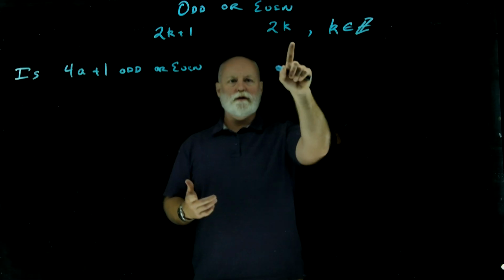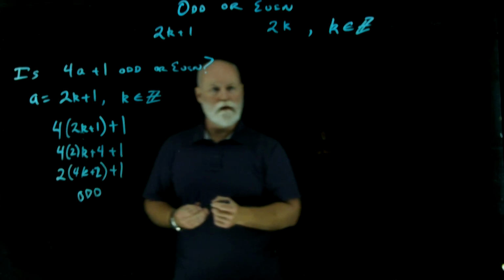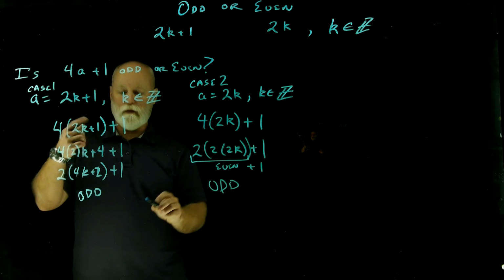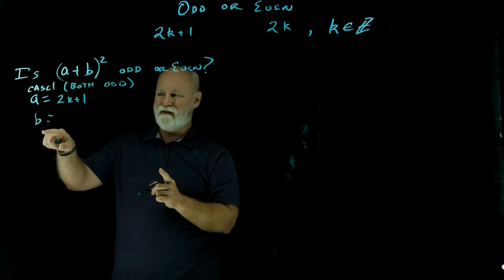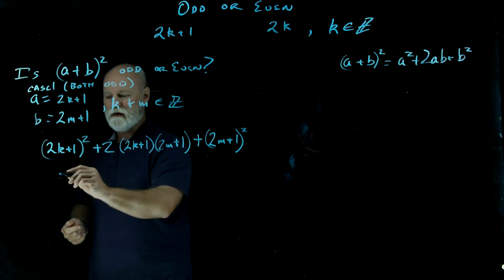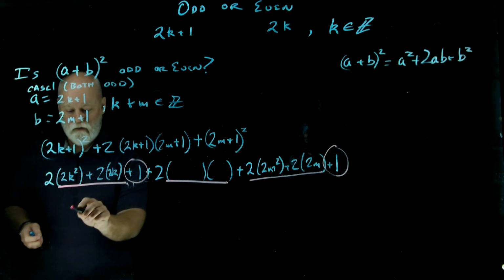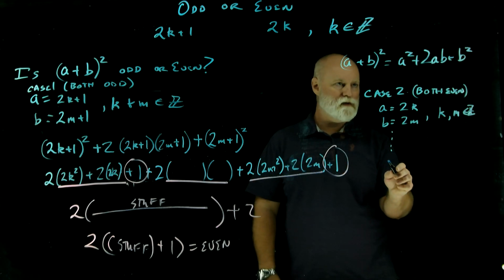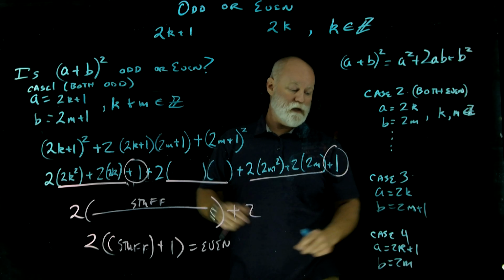Showing a expression is odd or even.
This is a video explaining how to determine if an expression is odd or even.